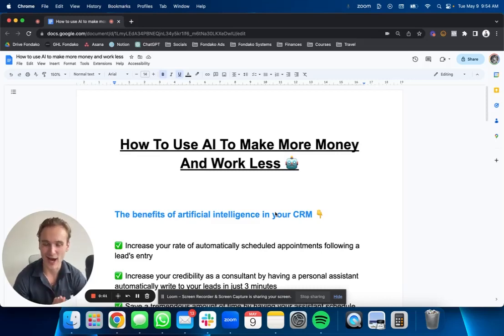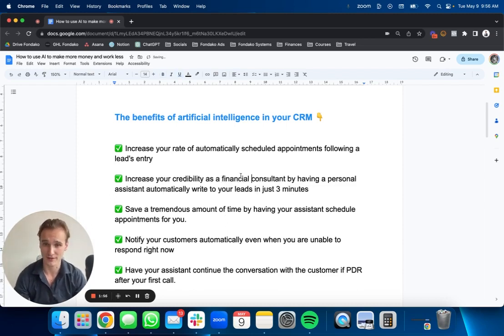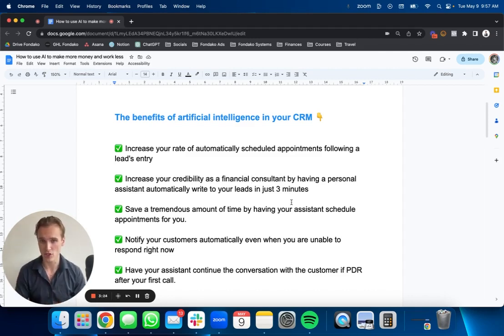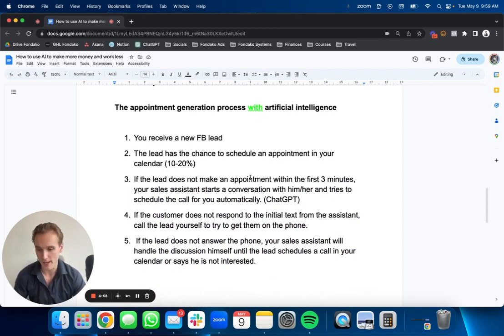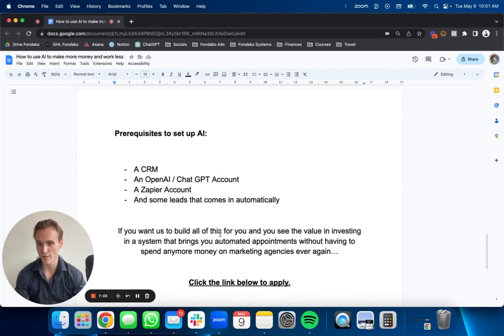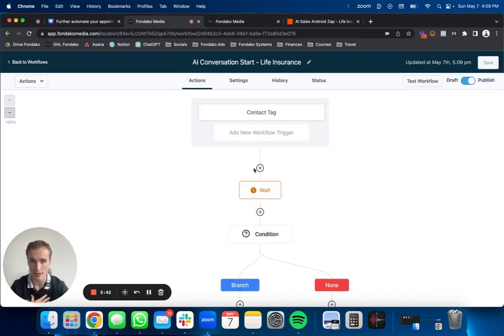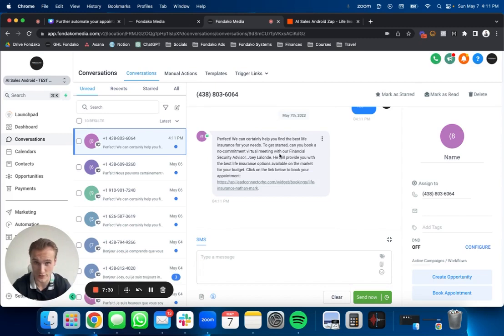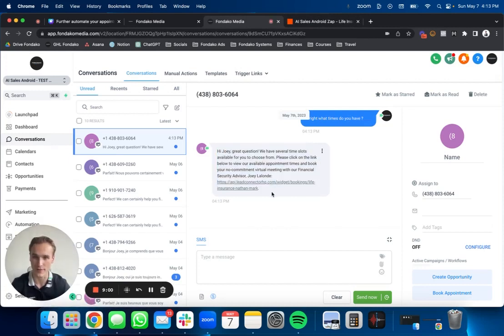How Life Insurance Agents Can Leverage ChatGPT AI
👉 We Will Build a Custom, Profitable, and Fully Automated Client/Recruit Acquisition System Specifically for You - Guaranteed to Perform Within 24 Hours!

In this video, we dive into the exciting world of artificial intelligence and its countless benefits for financial advisors like you.

As a financial advisor, you're constantly seeking ways to attract new clients and increase your commissions. That's why we've created this comprehensive guide to help you leverage AI and take your business to new heights.

In this video, we'll explore the powerful advantages of incorporating artificial intelligence into your CRM. Discover how AI can supercharge your business, streamline appointment generation, and revolutionize the way you work. We'll provide you with practical tips and techniques on how to optimize your landing pages, run effective Facebook ads, and generate insurance leads through social media.

Join us for a live tutorial where we'll bring AI to life right before your eyes. See firsthand how an AI assistant can transform the way you engage with clients and enhance your workflow. Plus, we'll share valuable strategies on targeting insurance leads on Facebook and boosting your sales with optimized landing pages.

Our team of experts is here to support you every step of the way. We understand the importance of connecting with potential clients, which is why we'll also discuss how to create engaging content for insurance Facebook groups and build a thriving insurance community.

Stay ahead of the competition by mastering the art of using Facebook ads for insurance leads. Discover effective social media tactics, tips for maximizing ROI on your ad campaigns, and proven strategies for engaging potential insurance leads. We'll provide insights on how to convert leads on optimized landing pages and harness the power of AI to generate life insurance quotes effortlessly.

Don't miss out on this opportunity to revolutionize your financial advisory business.

Get ready to harness the power of AI and propel your career to new heights. Let's dive in!

Made By Insurance Agents, For Insurance Agents 🚀

🌎 Disrupting the financial services industry since 2021.

✅ 600+ Insurance Agents served
✅ $1,000,000 + spent on insurance/recruiting advertising
✅ 35,000 + qualified insurance/recruiting leads generated

CONNECT PERSONALLY WITH THE EXECUTIVE TEAM ON IG:

@ joey.lalonderioux (Co-Founder & Managing Partner)
@ pavel_boiss (Co-Founder & Managing Partner)
@sylvain_champagne_gfm_wfg (Managing Partner & Financial Agency Owner)